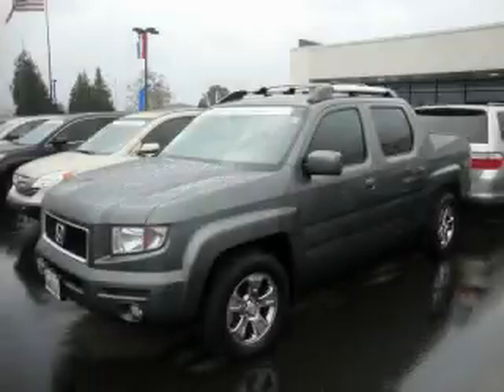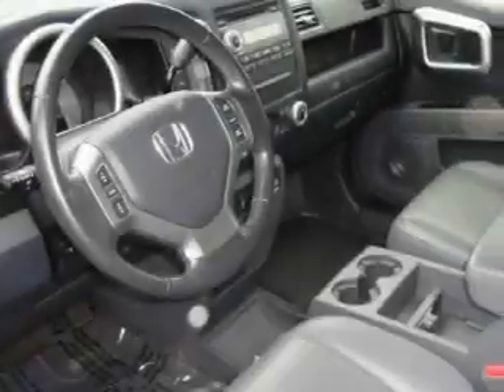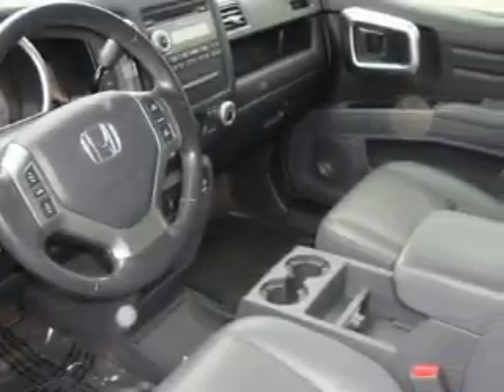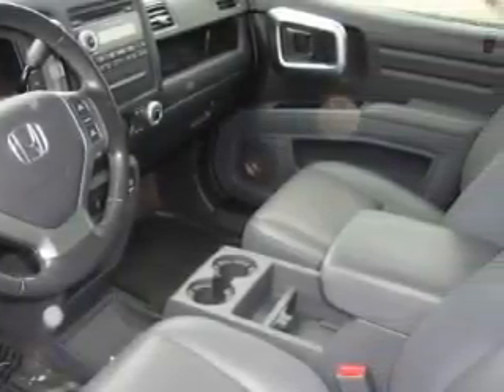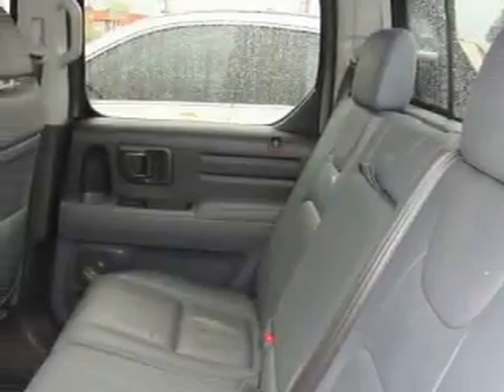Used 2007 Honda Ridgeline Burlington WA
Year: 2007
 Make: Honda
 Model: Ridgeline
 Engine: 3.5L V6
 Trans.: 5 Spd Automatic
 Exterior: Gray
 Miles: 66,530
 Interior: Charcoal

 1615 S. Goldenrod Road

 Preowned 2007 Honda Ridgeline Burlington WA